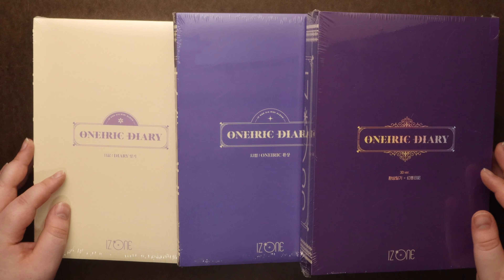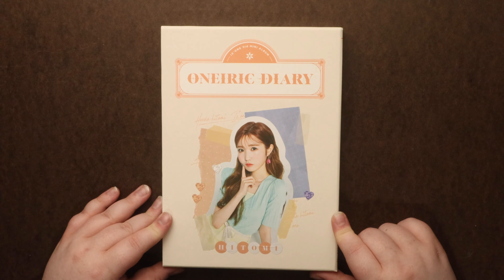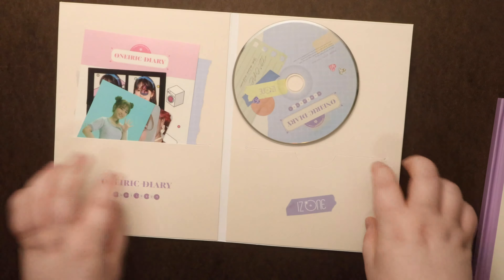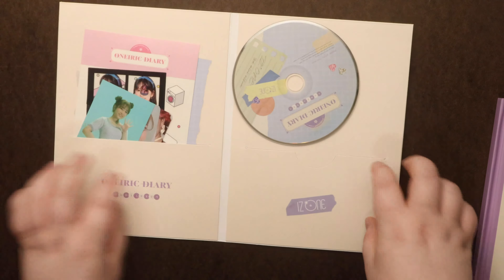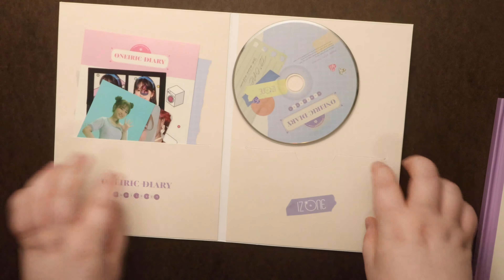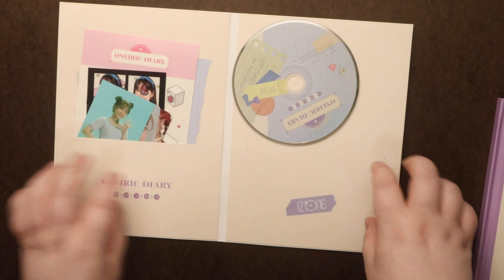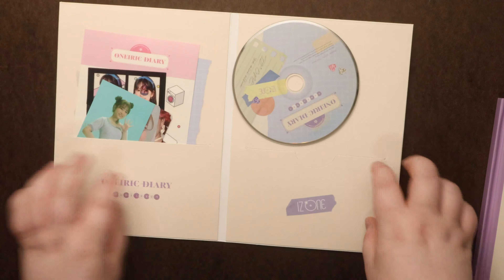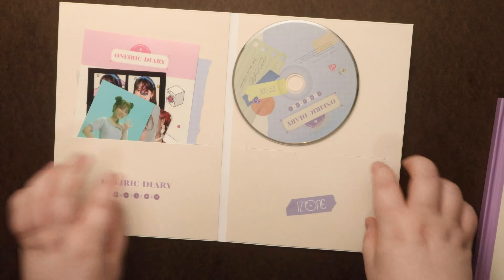Unboxing | IZ*ONE Mini Album Vol. 3 - Oneiric Diary